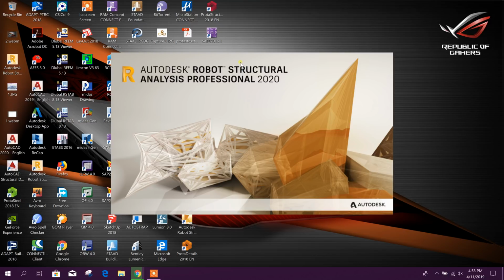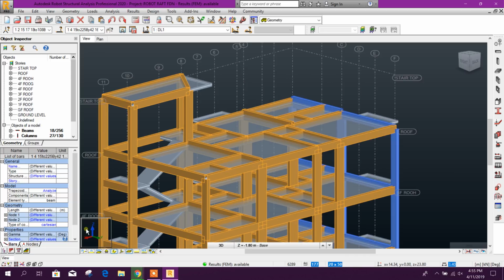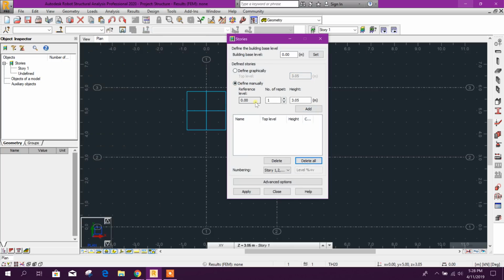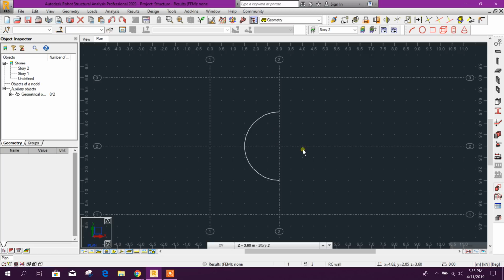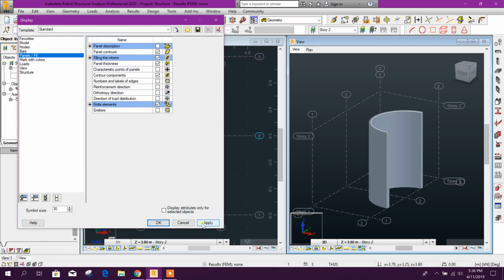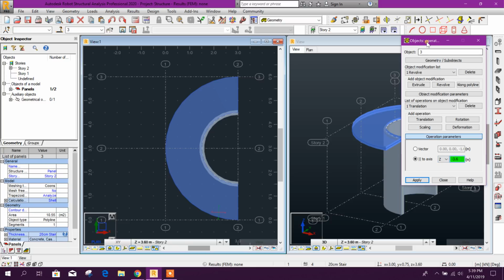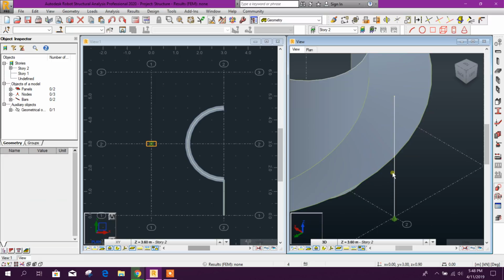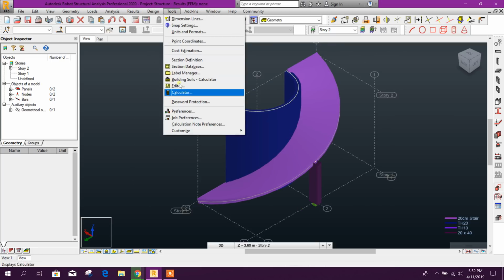AUTODESK ROBOT STRUCTURAL ANALYSIS 2020:TIPS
SOME MODELING TECHNIQUES DISCUSSED HERE WHICH IS APPLICABLE FOR PREVIOUS VERSIONS.